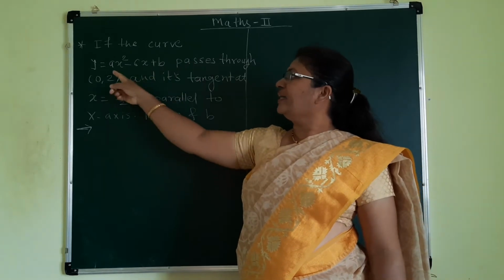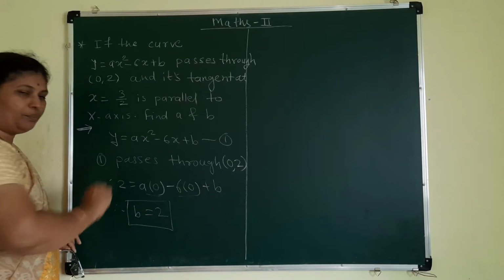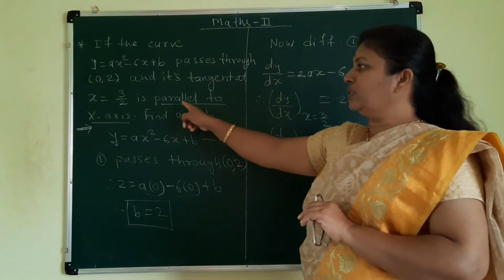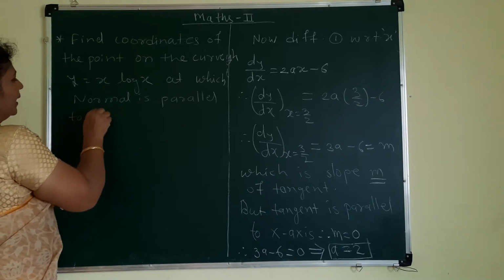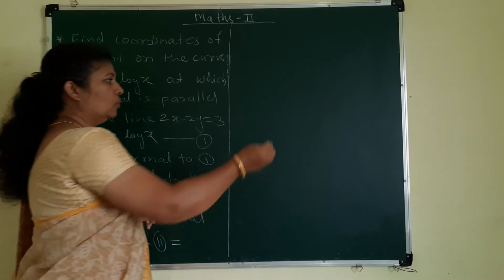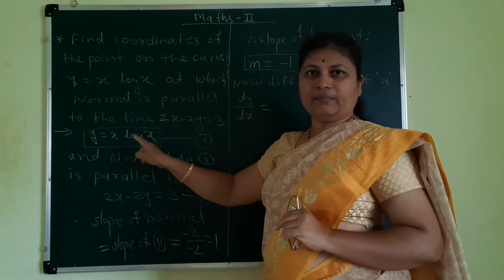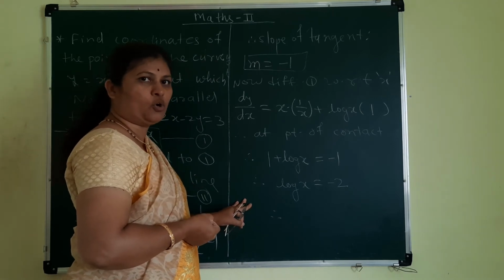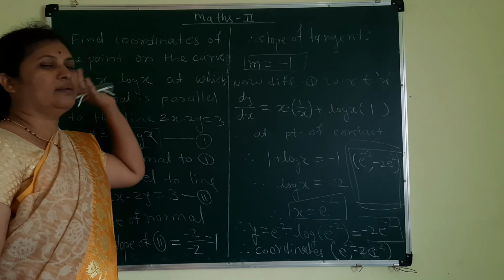Applications of Derivatives - Tangent and Normal - 4